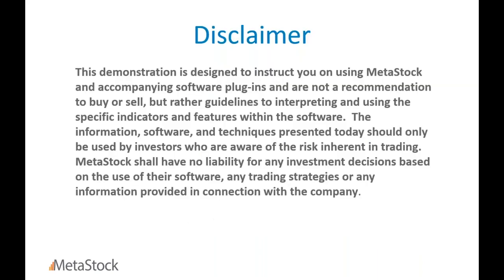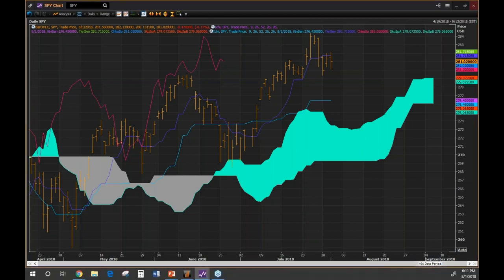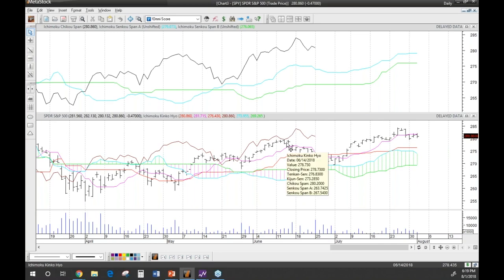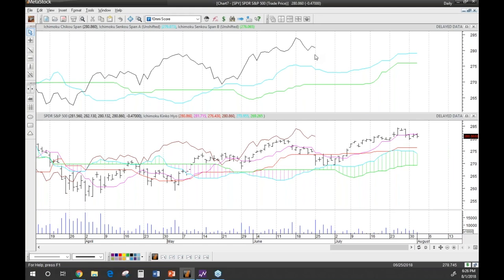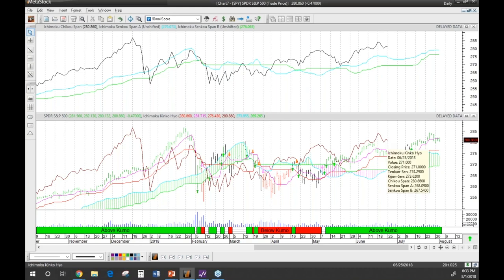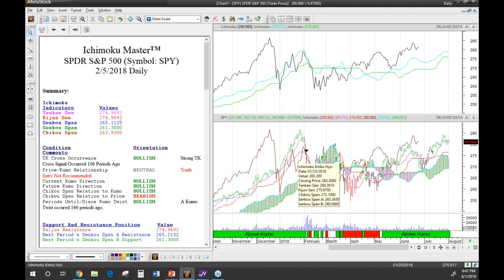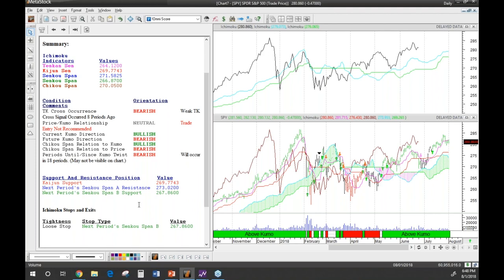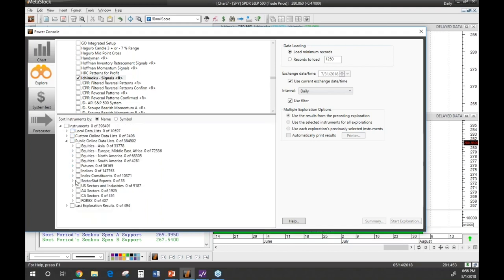How to use the Ichimoku System in Your Trading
Presented by Robert Deadman on August 1, 2018

The Ichimoku Method was released to the world almost 50 years ago. It is one of the most predominant systems today. It has provided consistency in trading trends over the decades. Very few trading methods have stood this test of time.

Ichimoku Kinko Hyo translates to One Glance Equilibrium charts. The wisdom of the Ichimoku method is that it allows traders at one glance. Join us for this one hour webinar where you learn to identify:

Key Turning points
Clear support and resistance levels
The strength of these support levels
Accurately determine market volatility
The likely future path of a security
In addition, we’ll show you how to use MetaStock to:

Easily track the bullish/bearish bias of the Ichimoku conditions
Identify current support and resistance values
Get detailed breakdowns on the Ichimoku conditions with details relevant to the current bar
Identify actionable buy sell signals on the current chart
Scan through thousands of instruments to find only the strongest long and short opportunities now
About Robert James Deadman

Robert James Deadman has been involved in trading analysis since 1985 and he has covered research in may areas including statistical analysis, artificial intelligence, and machine learning. Much of this research has been applied to trading development. In 1999, he founded the Trading Systems Analysis Group to evaluate and develop both existing and new trading systems for the stocks, futures, and foreign exchange industries.

Through the TSAGroup, many products have been created for the trading world, including Performance Systems, Performance Systems Plus, Adaptive Trading Solutions, and Trade Oracle.

Ichimoku Master is his newest addition. It continues his history of innovation while honoring the system as the originator intended it.